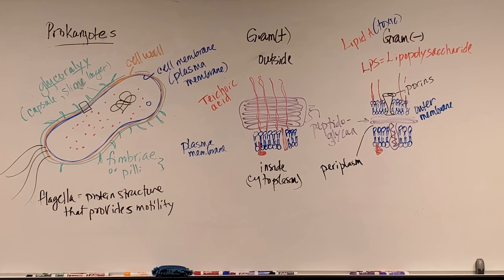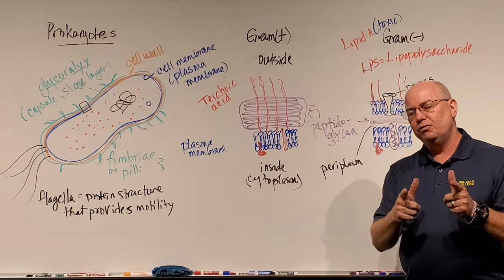Microbiology Ch. 4, Prokaryotes vs Eukaryotes